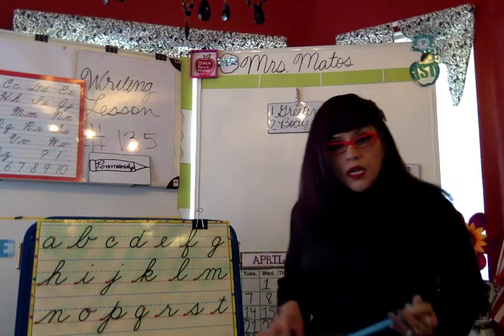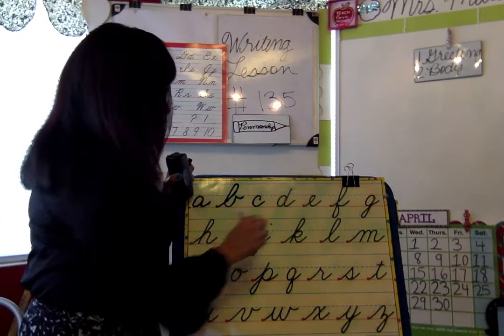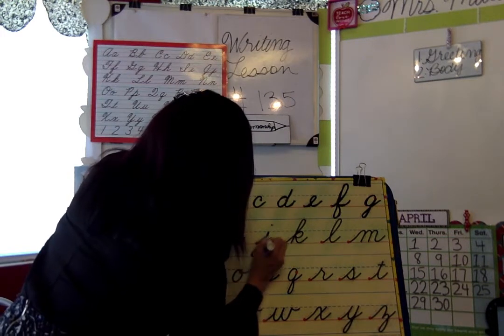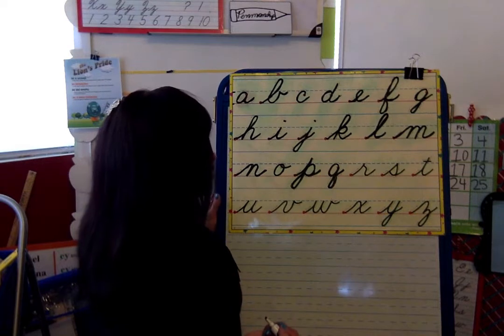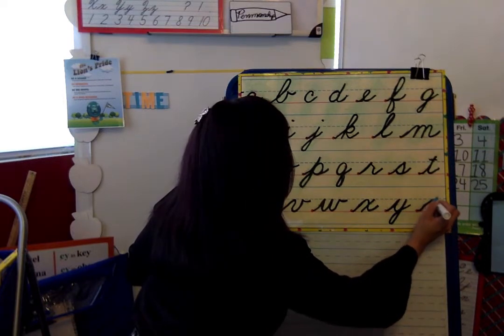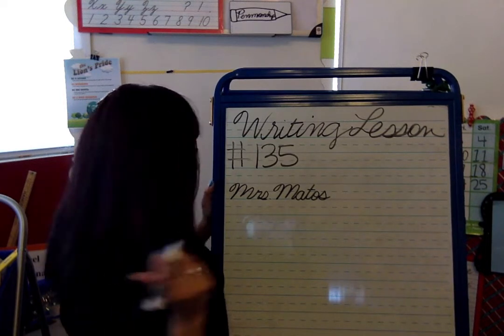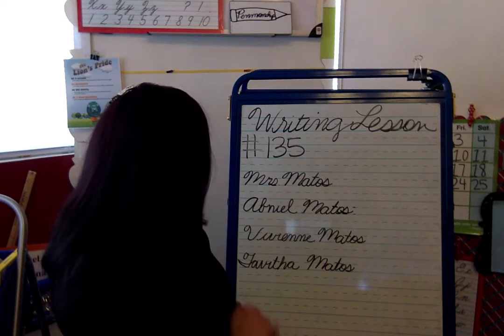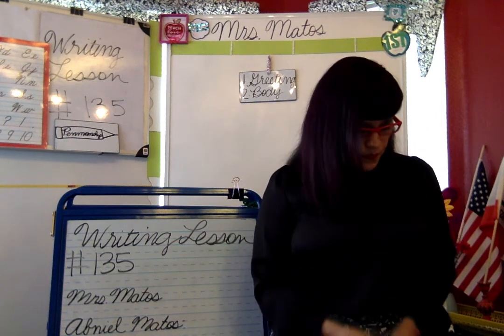T.R.C.S. Writing Lesson #135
Mrs.Matos 1st Grade Abeka Writing Lesson